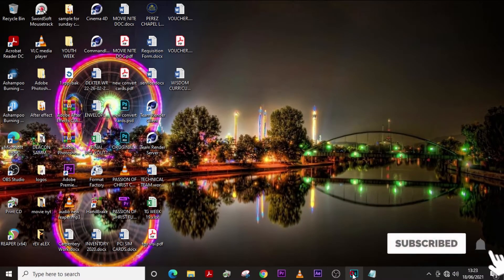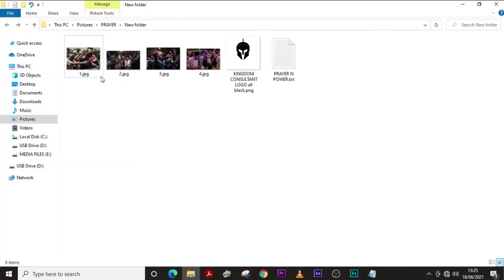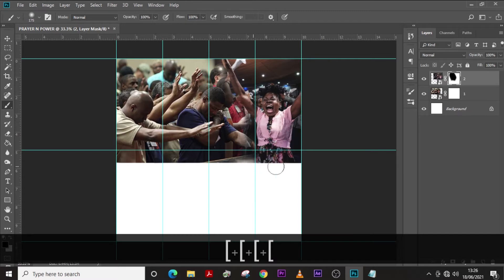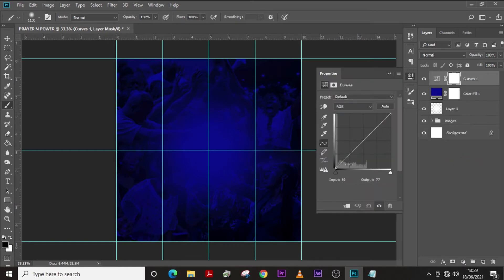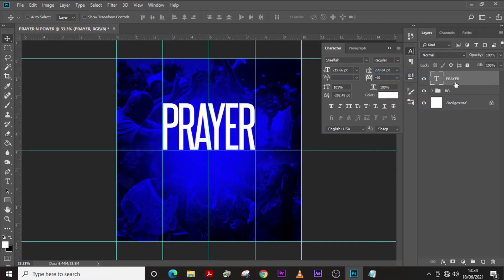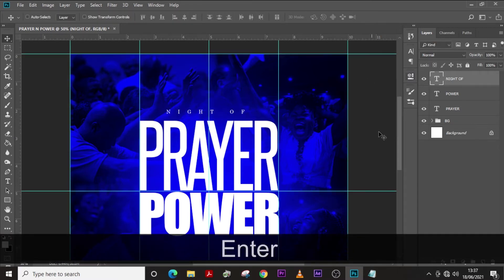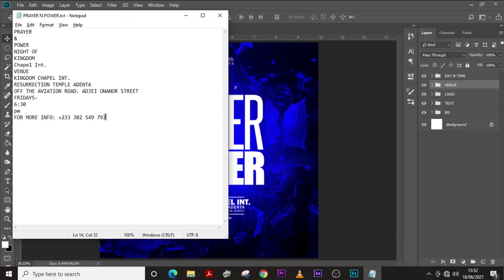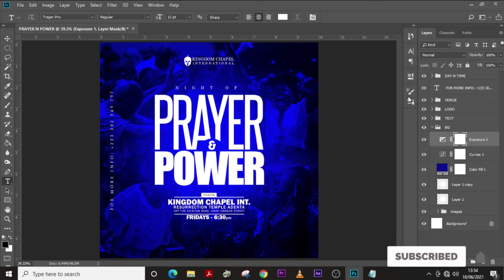Church Flyer Design Tutorial - INSTAGRAM FLYERS | Photoshop Flyer Tutorial For Beginners - CC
Church Flyer Design Tutorial - INSTAGRAM FLYERS | Photoshop Flyer Tutorial For Beginners - CC 2018

00:00 Intro
00:15 Starts
16:45 Ends

This flyer design was created in Photoshop CC 2018. I designed this for my church and hope you learn something from it. I try as much as possible to make my tutorials very short. Feel free to use the template provided.

kingdom solution gh
kingdom solution
Sunday Flyer Design Tutorial
Photoshop Flyer Tutorial
Church Flyer
photoshop church flyer design tutorial
photoshop cc2018 flyers
photoshop cc 2018 flyers | photoshop cc 2018 poster
photoshop cc 2018 social media | photoshop cc 2018 instagram
photoshop cc 2018 facebook | photoshop cc 2018 whatsapp
photoshop cc 2018 design | how to flyer | seth k bani
Photoshop Flyer Tutorial For Beginners | INSTAGRAM FLYERS

1. Best Tool to Grow your Channel (TUBE BUDDY)

2. PAYONEER (Own an International Bank Account)